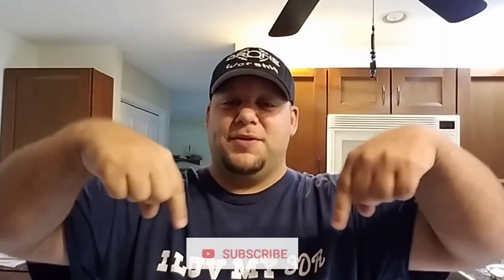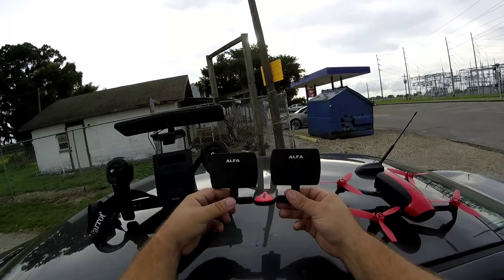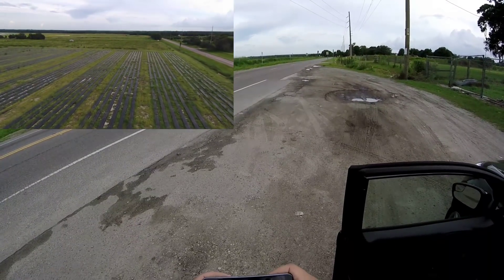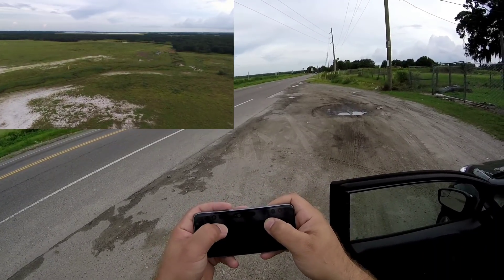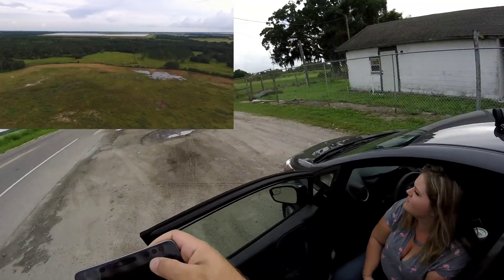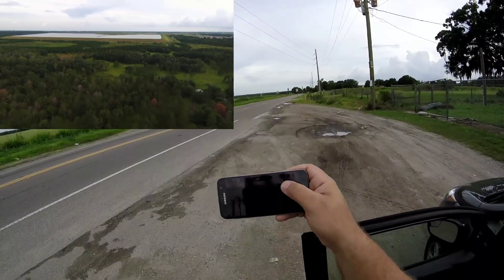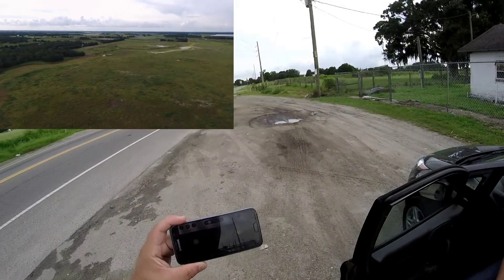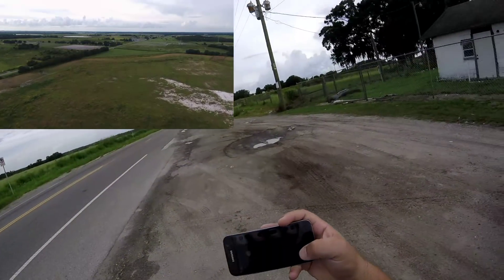Parrot Bebop 2 Long Range Wifi Base Station DIY Build 2018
If you would like to join my Facebook page and share your thoughts opinions and videos here is the link

Here is the link for the Wi-Fi repeater

here is the link to purchase the antennas separately if you would really like to go for long range